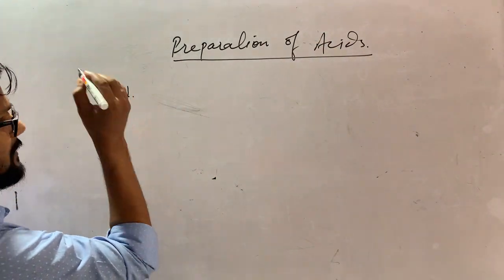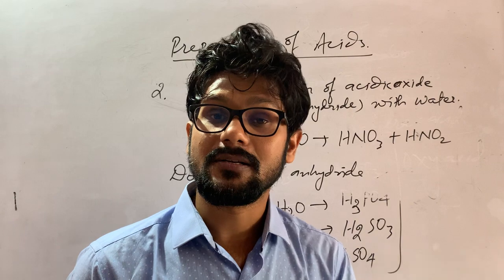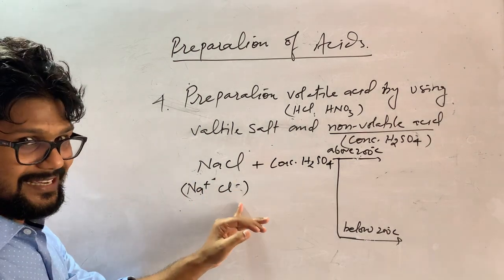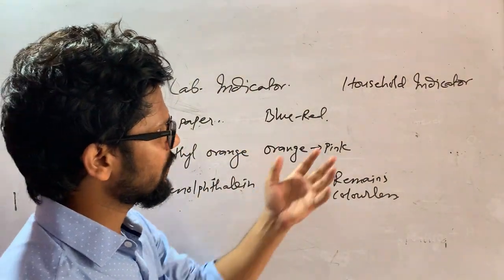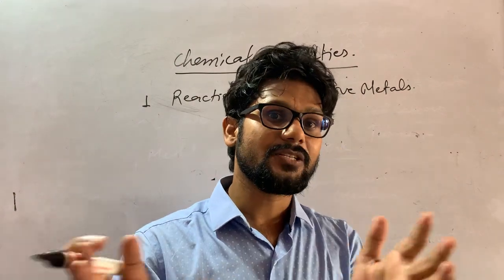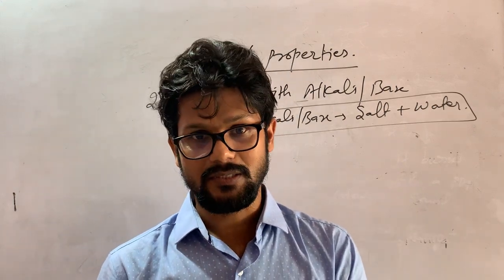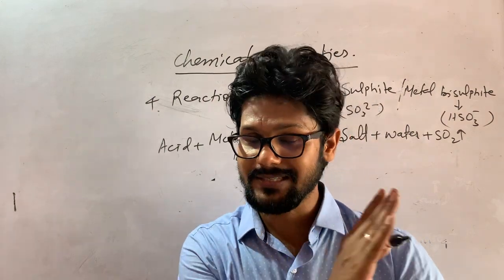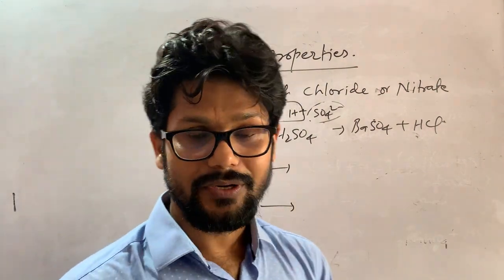Let's Learn Chemistry with sachitsingh acids ICSE #9 #10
Explanation of preparation of acid by different methods, physical and chemical properties of acids and uses of acids